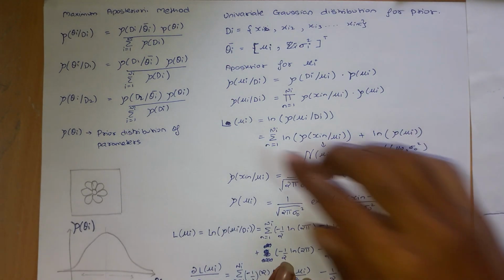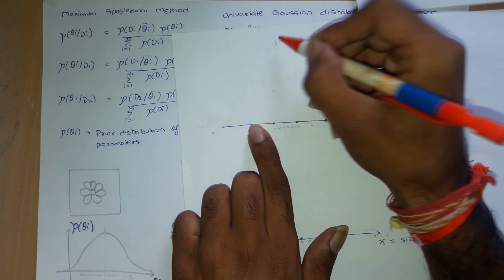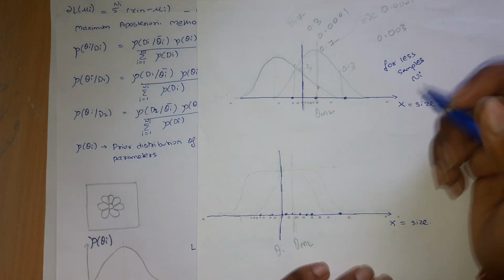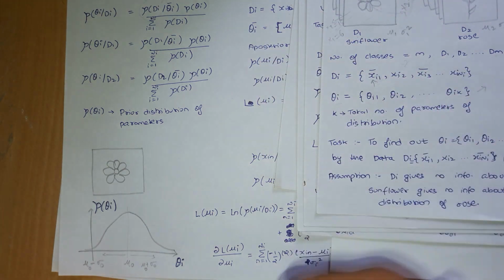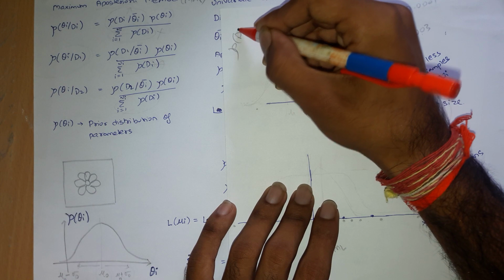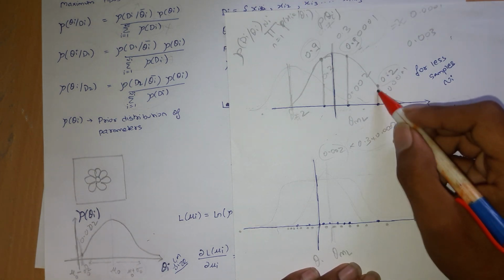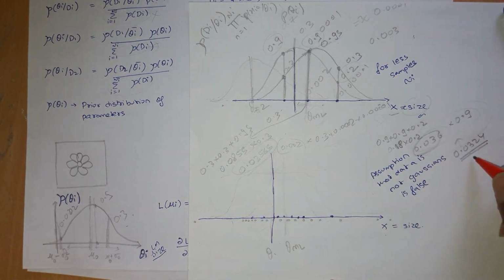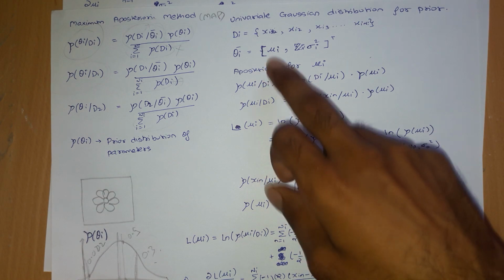Maximum A posterior Method (MAP) for parameter estimation [E9]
In this video, I have given a good intuition of what is MAP method for parameter estimation and what are the problems with the ML method which is overcome by the MAP method